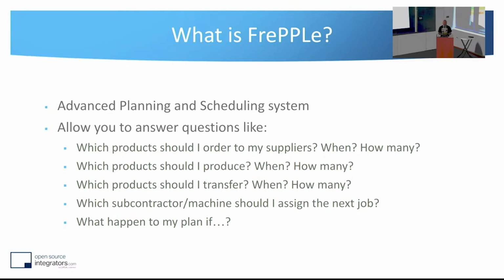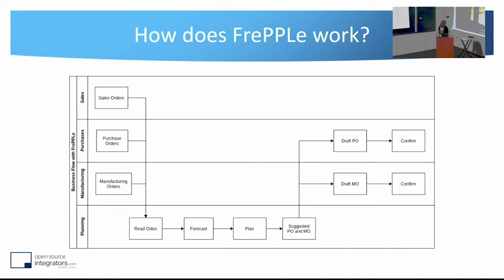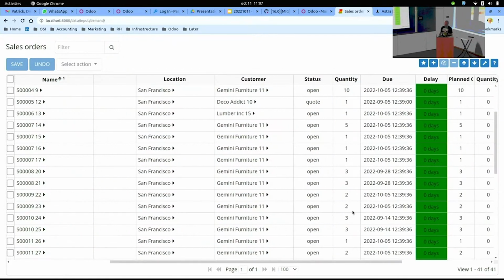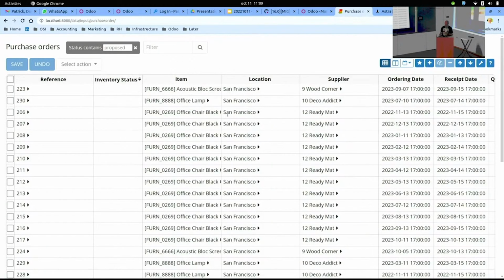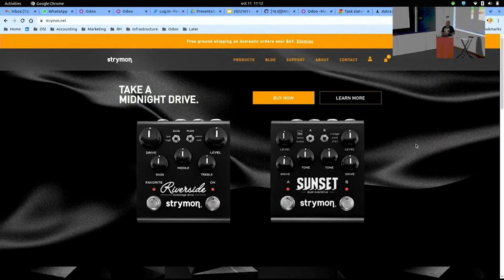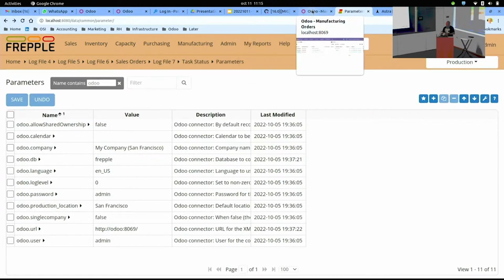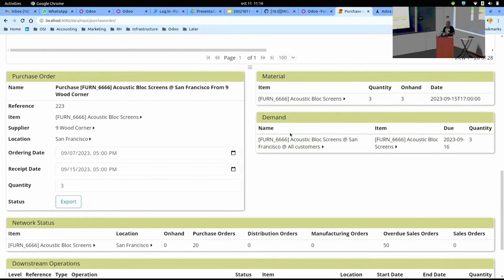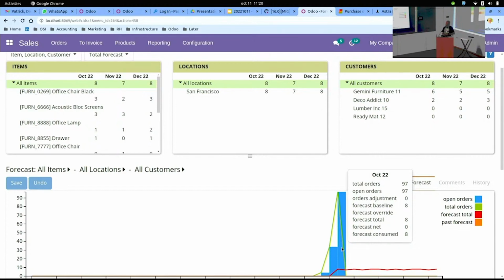OCA Days 2022 - Maxime Chambreuil: How to manage your supply chain with FrePPLe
Connect FrePPLe to Odoo to manage your sales forecast and generate your supply plan.